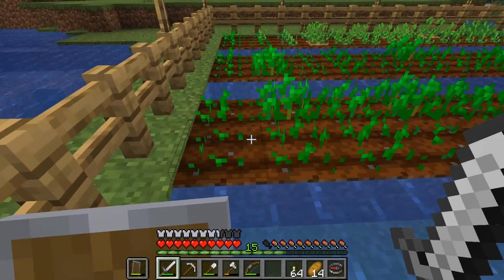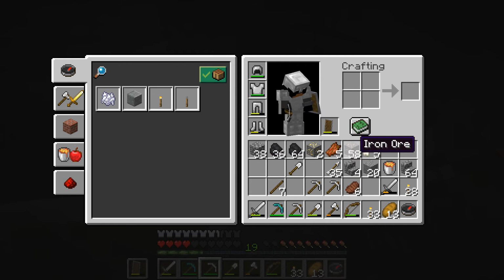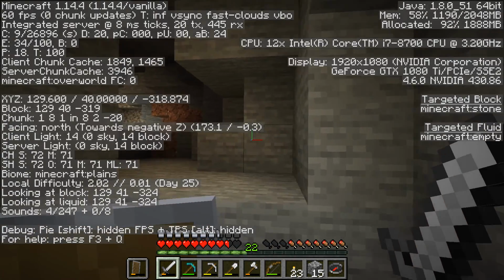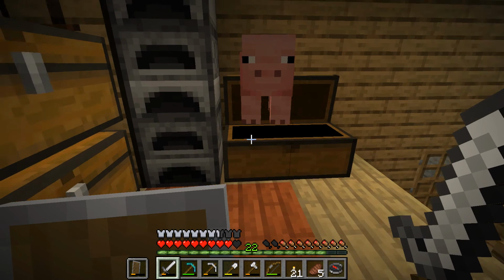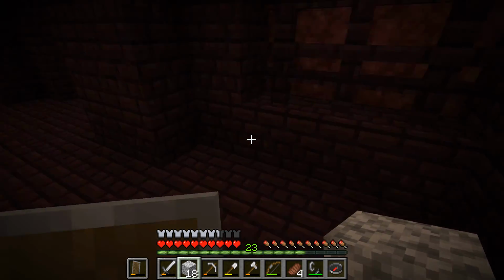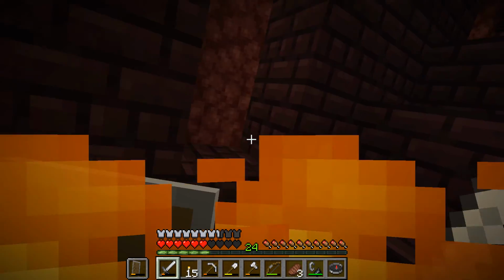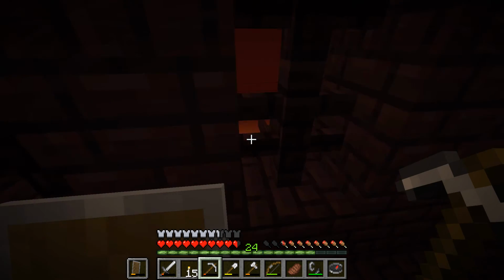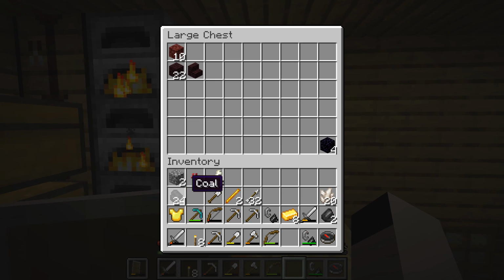Raiding a NETHER CASTLE! - DaleyCraft Survival #5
Daley does some Nether busting inside a Nether castle! Minecraft DaleyCraft Survival Episode 5!

Thank you to my Patrons:
- German Murrilo
-Charlie Oxley
-Mulder